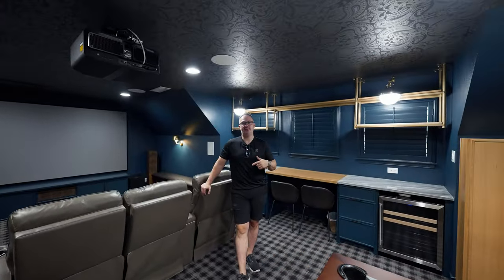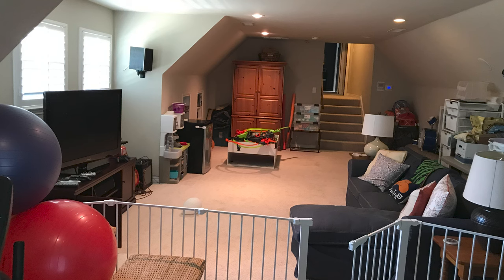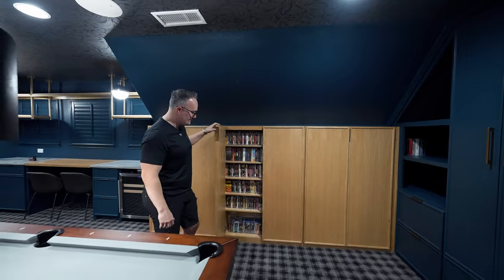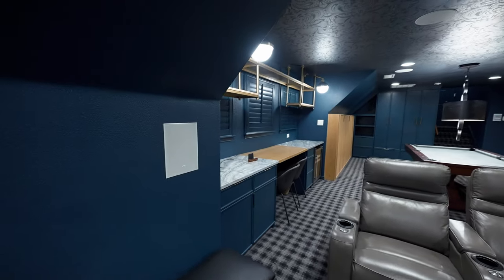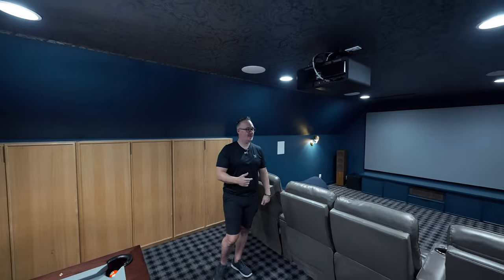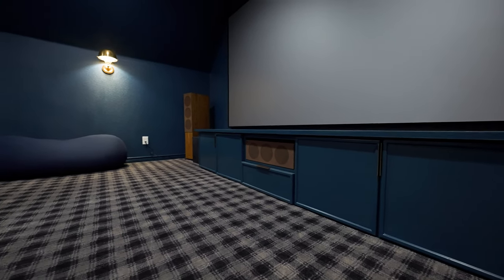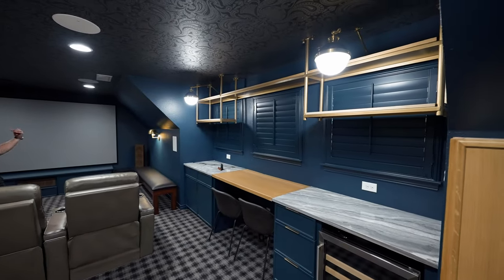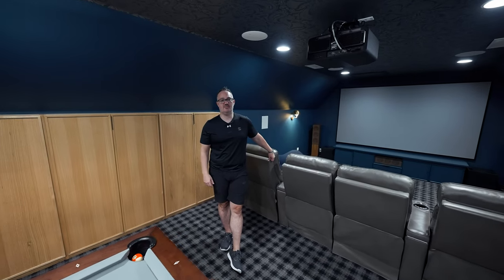Transformation into Custom Home Theater Tour. JVC, KEF, Screen Innovations. Full Room Makeover.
Full walkthrough of a custom room we took from a storage room to a gorgeous multipurpose space with 133" Home Theater and full Pool table game room with bar area. Enough room for THOUSANDS of Blu Rays. Such a cool projector for a really fun and amazing client. The best kinds of projects. But we take anything...and make it anything you can imagine. Enjoy.